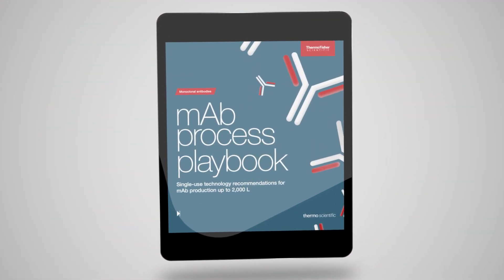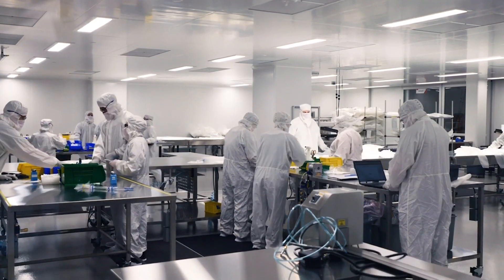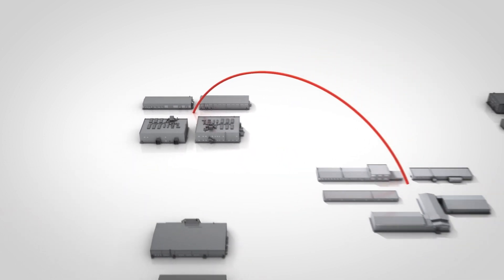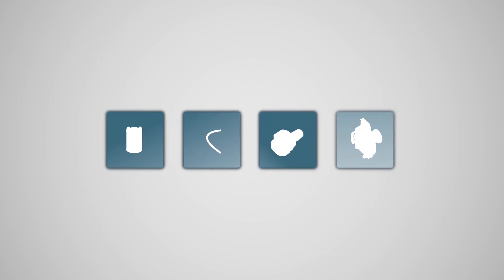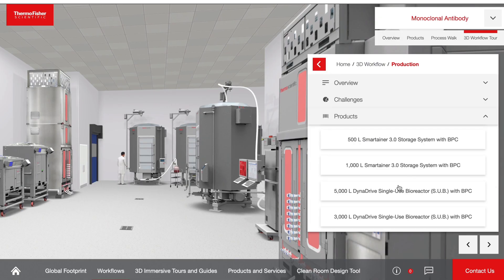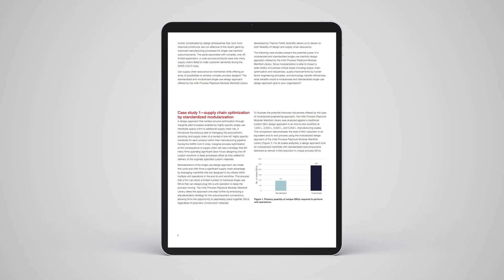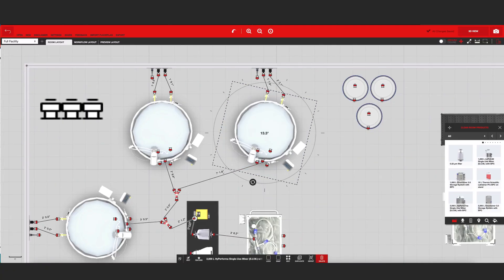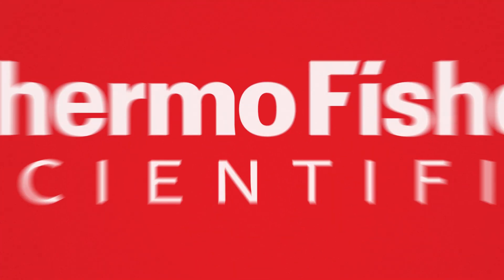Single-Use mAb Process Playbook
The mAb Process Playbook is a set of tools that provides single-use recommendations for large-scale mAb production. These tools combine modular design strategies with our engineering excellence with supply chain robustness and process adaptability.